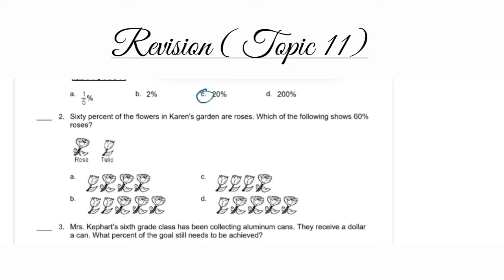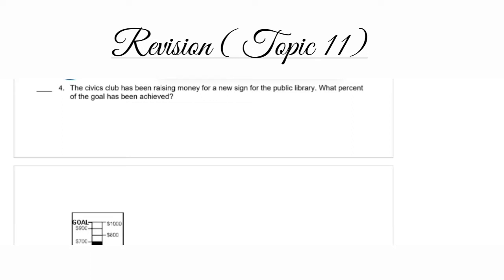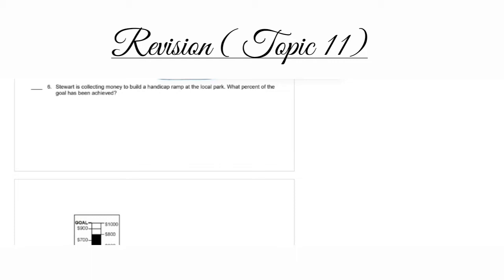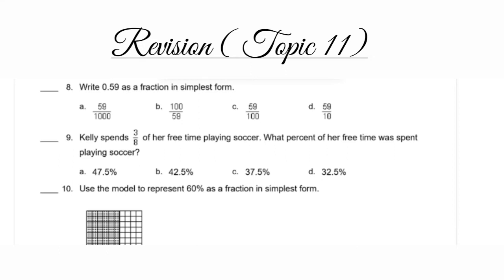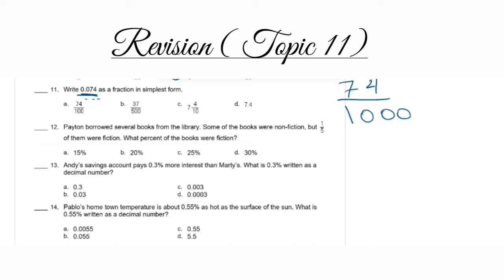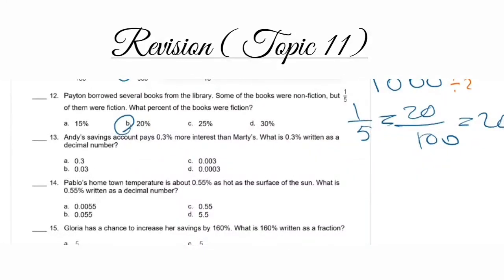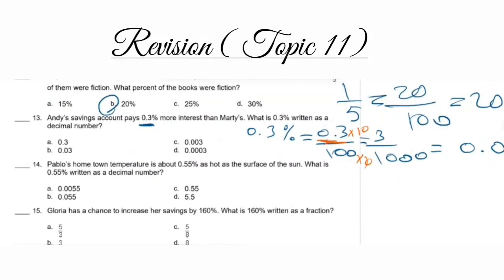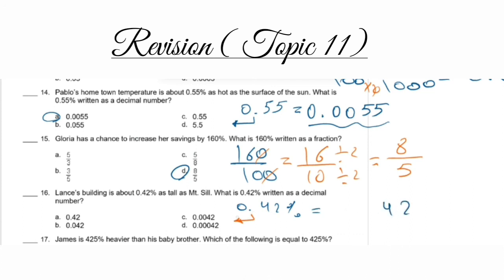Revision1 , G6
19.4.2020